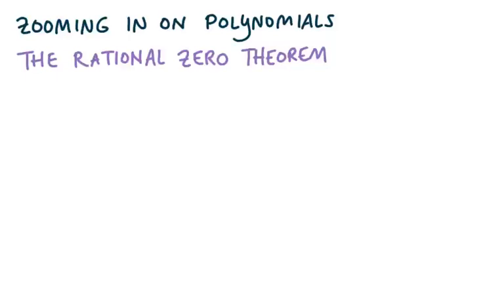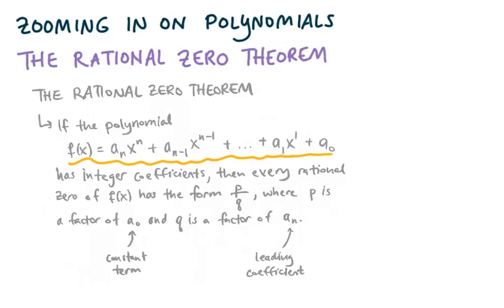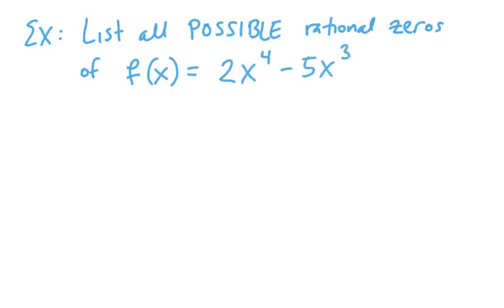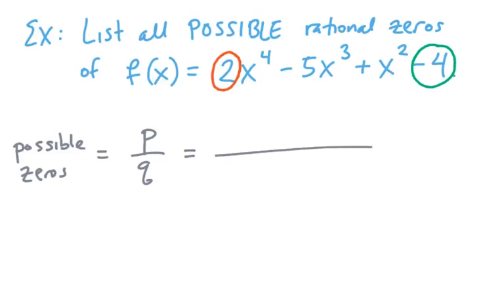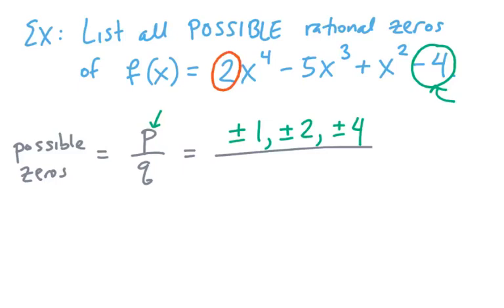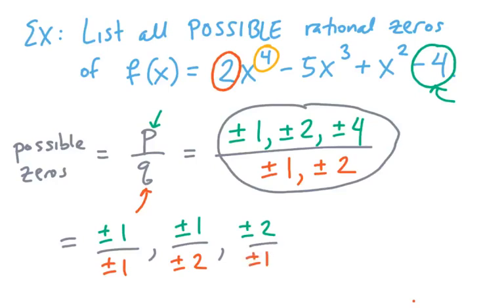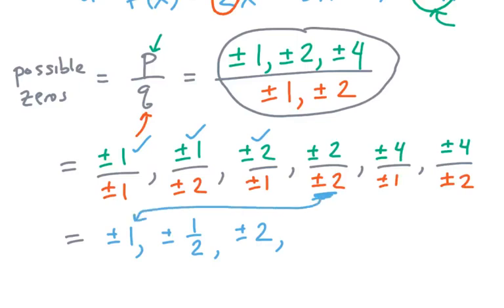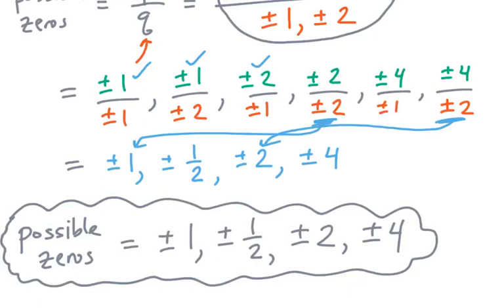The Rational Zero Theorem (1/3)